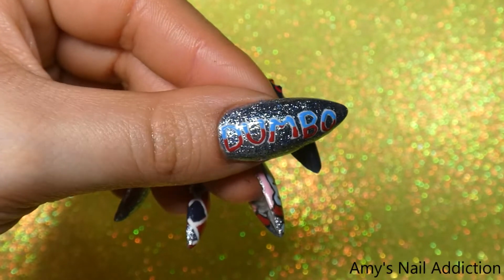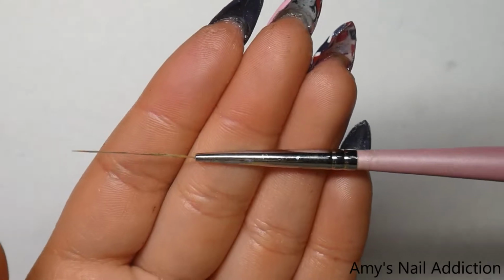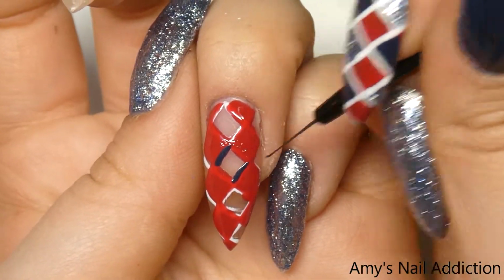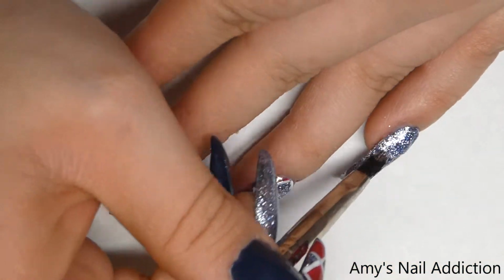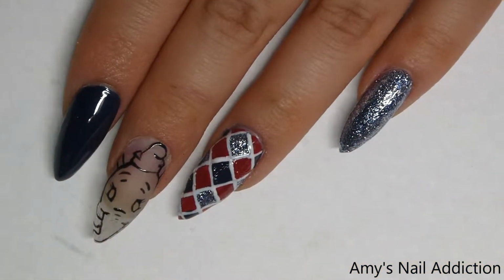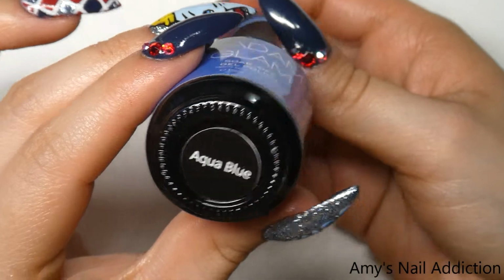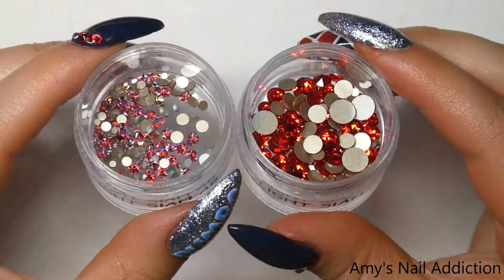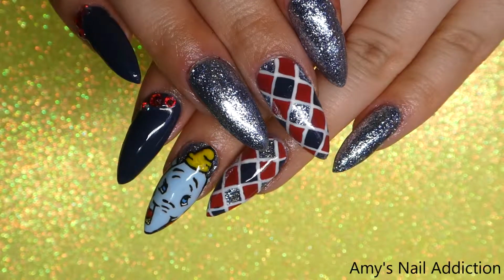Dumbo Nail Tutorial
Who else is excited to see Dumbo?? I hope these nails will get you in the Disney spirit and make you want to go watch the original film as well as see the new one.